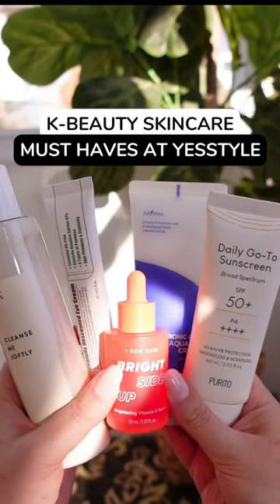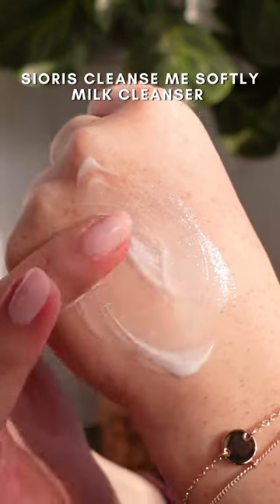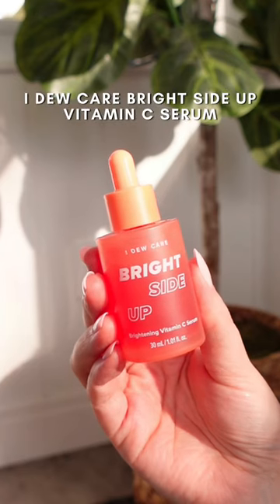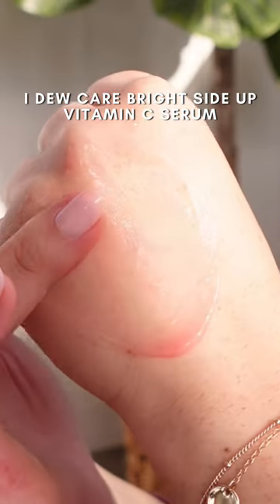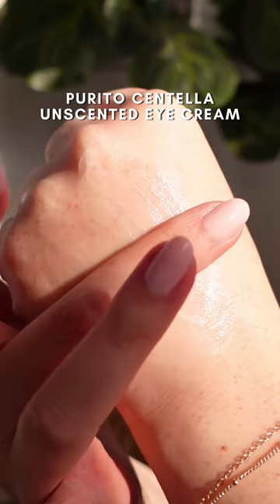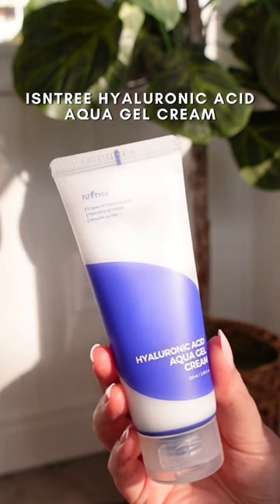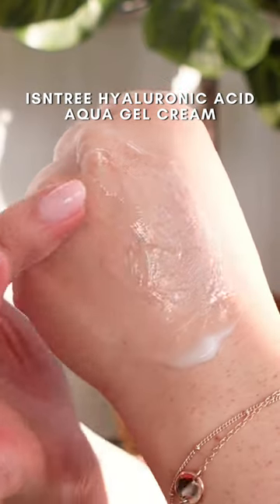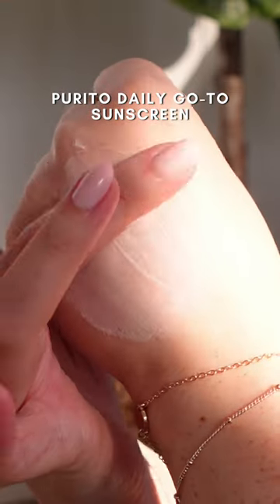Kbeauty skincare must haves from YesStyle!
➜ PRODUCTS MENTIONED-
Sioris Cleanse Me Softly Milk Cleanser
-I DEW CARE Bright Side Up Brightening Vitamin C Serum